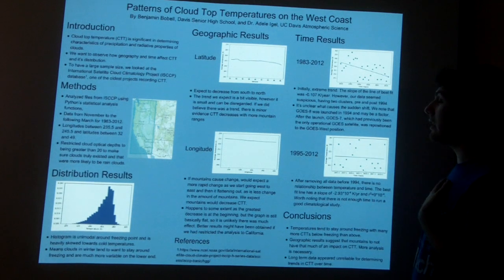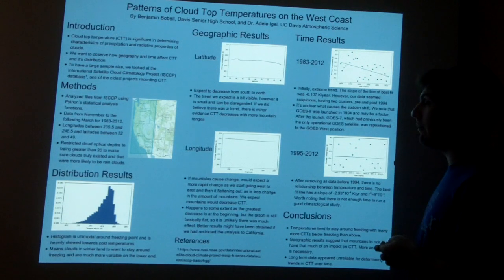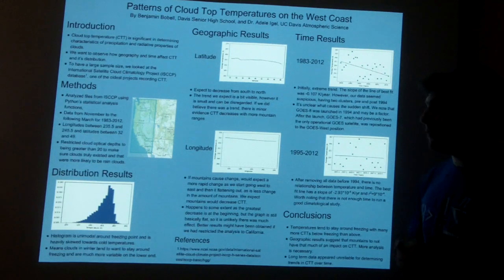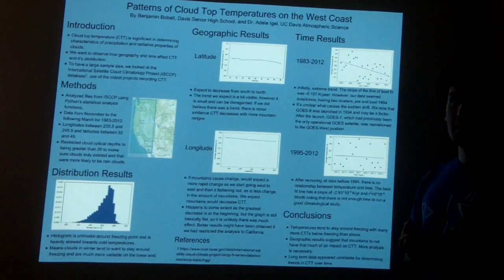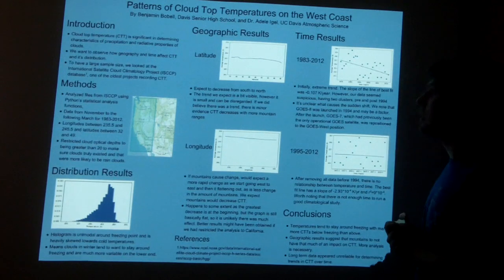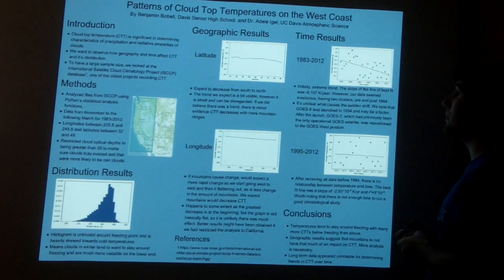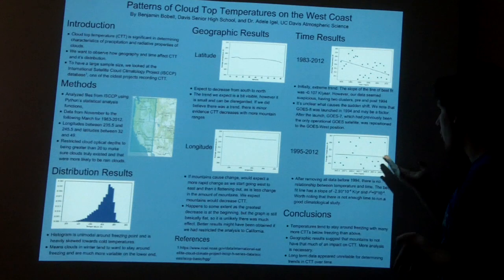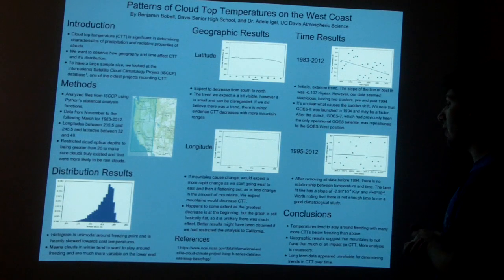Cloud top temperatures of the west coast presentation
This video is about my presentation